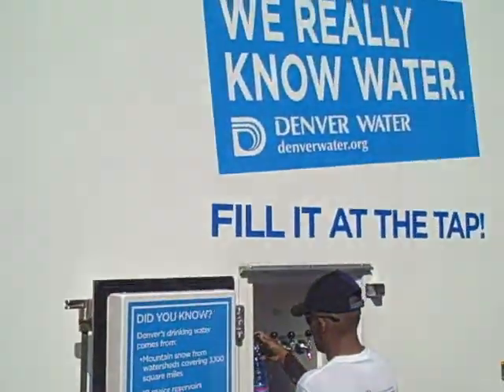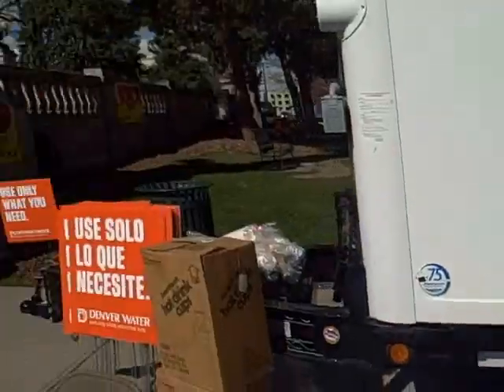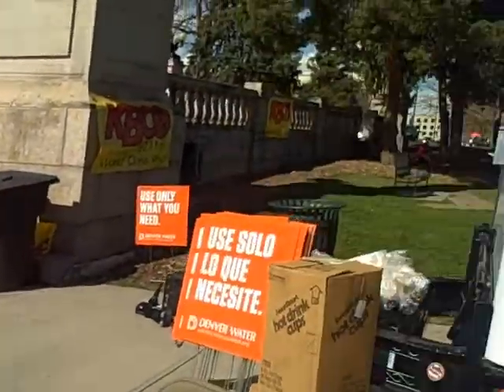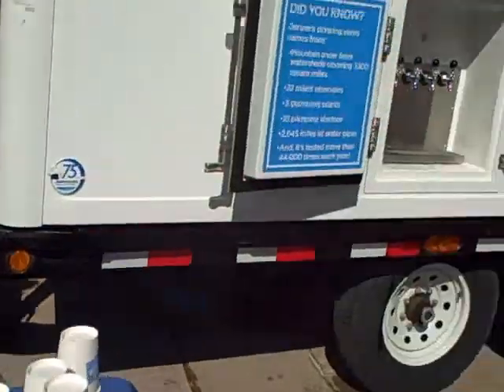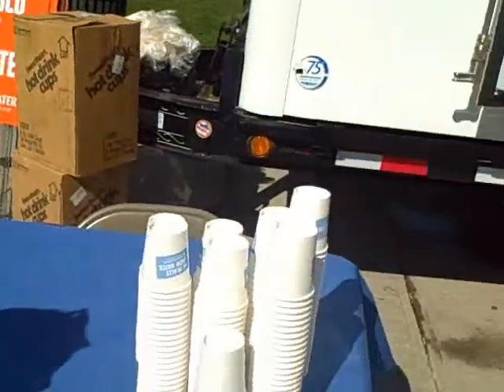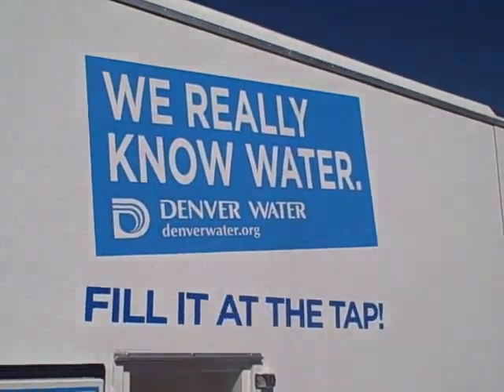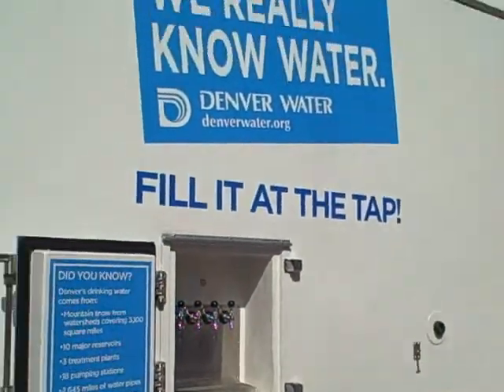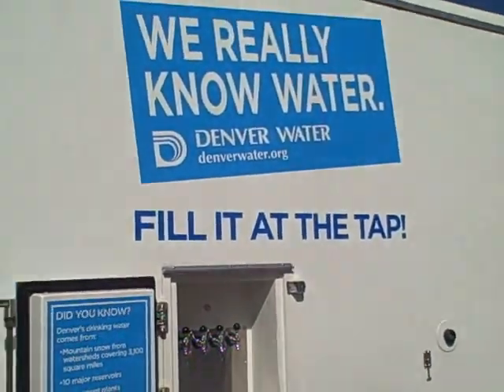Denver Water Trailer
What's tappenin' this summer?  Look for the Denver water trailer at events for cold, clean tap water to fill your
water bottle with!  Bottled water isn't regulated with thestrict standards of tap water, and disposable bottles create a lot of long-lasting waste in landfills.  Style up your own bottle and look for the Denver Water Trailer for fill-ups this summer!